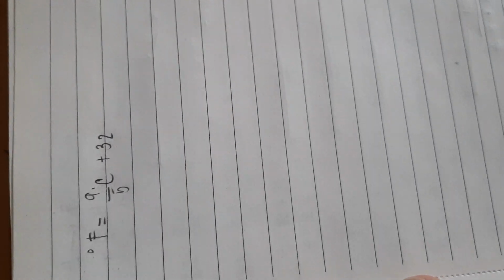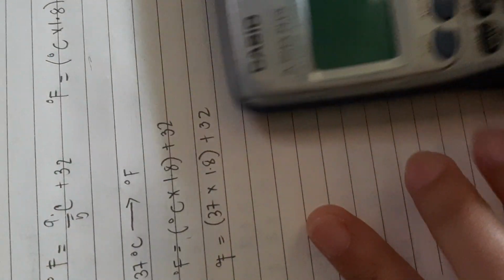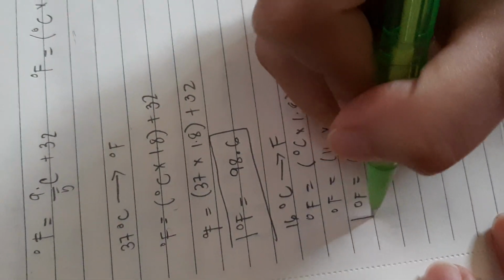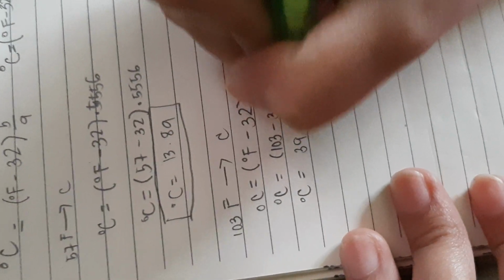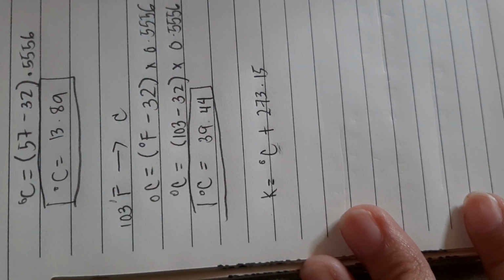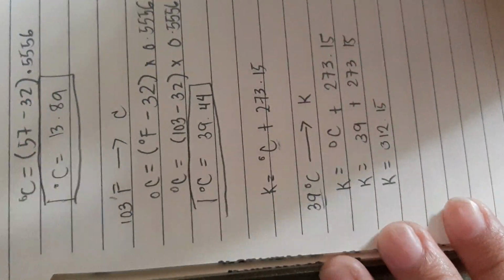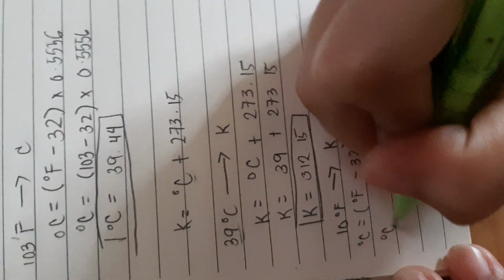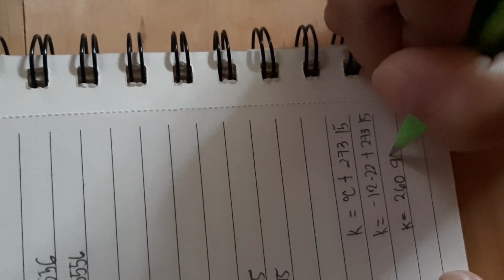TEMPERATURE CONVERSION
Today, we are going to convert Farenheit to Celsius, Celsius to Farenheit, and Celsius to Kelvin!

Hope you'll learn a lot!